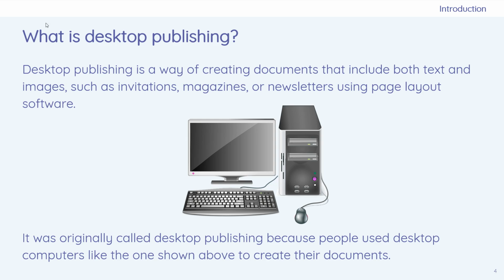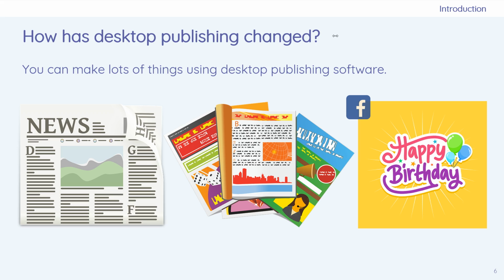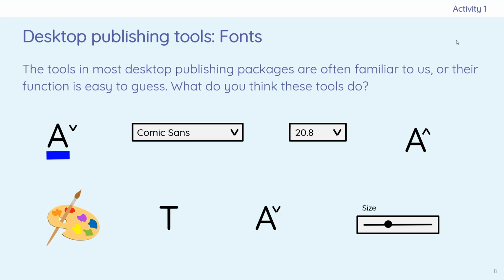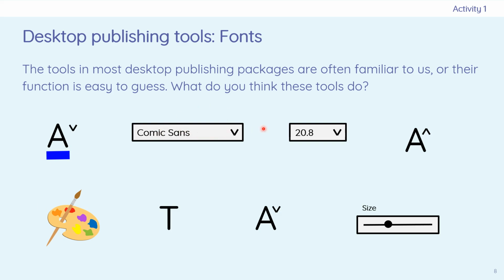Introduction to Desktop Publishing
In this video, I introduce the basics of desktop publishing, covering what it is and the types of documents you can create, like invitations and magazines. We discussed the importance of using both text and images for effective communication, while also acknowledging the potential downsides. I also highlighted the universal icons you'll encounter across different desktop publishing software. Please make sure to follow along with the next lesson for more insights!